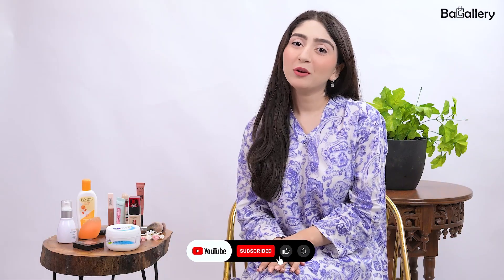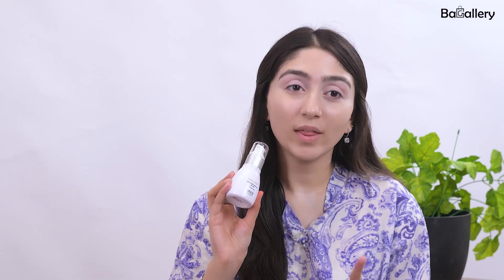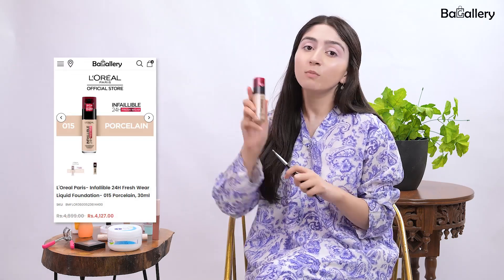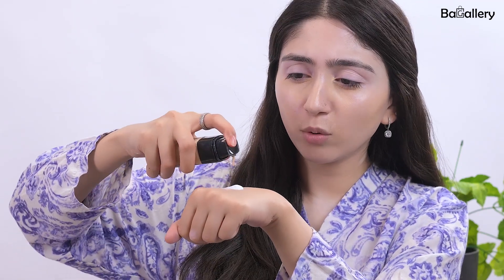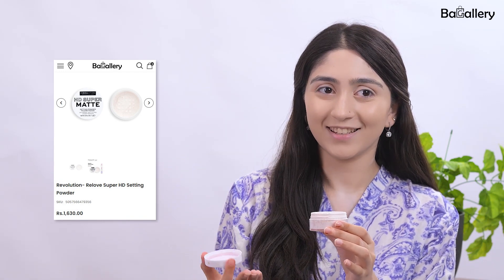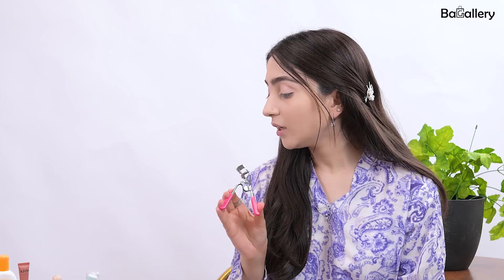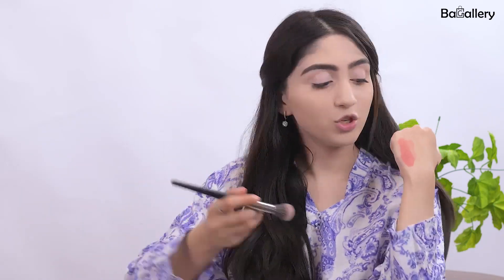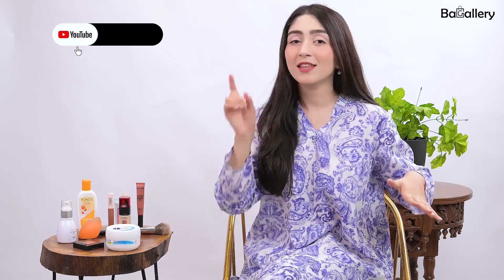EASY SWEAT PROOF MAKEUP FOR SUMMERS 🌞💄✨ | Bagallery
Hey Makeup Addicts ! We are bringing you sweat proof glam for summers 🌞💄✨